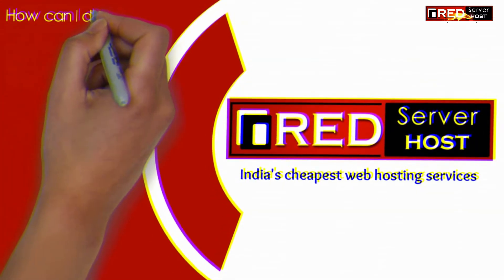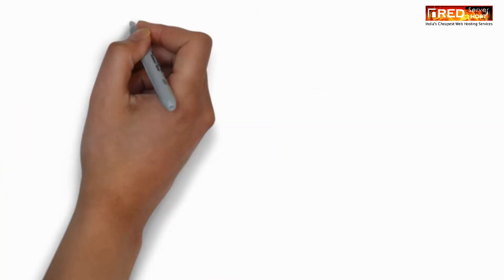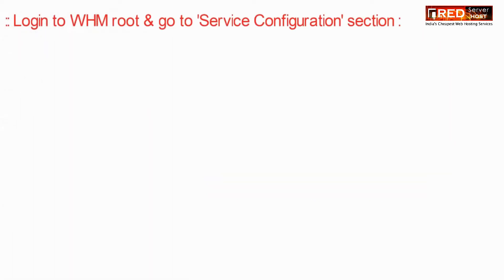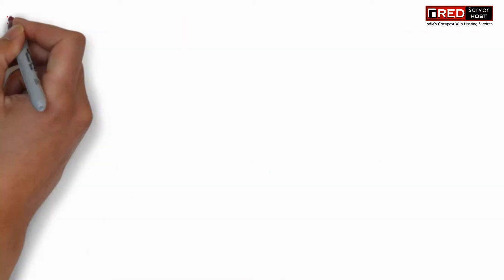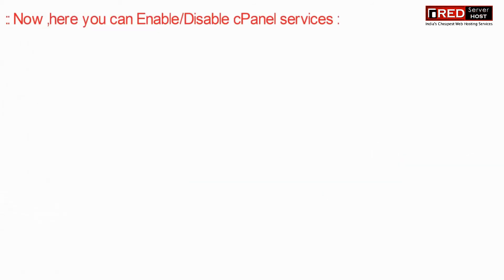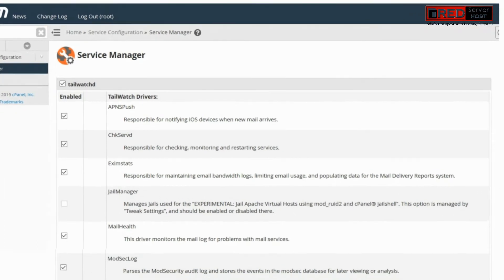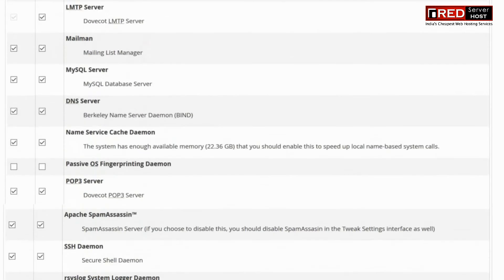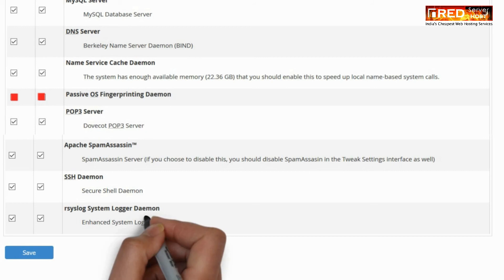HOW DO I DISABLE/ENABLE ANY CPANEL SERVICES IN WHM ROOT? [STEP BY STEP]☑️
Today in this video you will learn how to disable or enable any cPanel services via WHM.
Follow the steps given below to disable/enable cpanel services in WHM:

Step::1 Login to WHM
Step::2 Go to Service Configuration option
Step::3 Now click on Service manager
Step::4 In this page you can enable or disable any services
Step::5 After getting done, Click on Save button

That's it!!!
We hope you have found this tutorial useful on how to disable or enable any cPanel services via WHM.